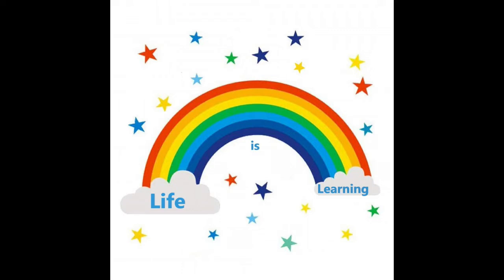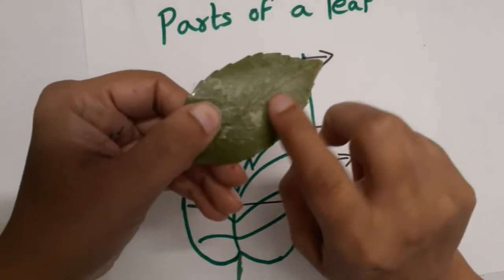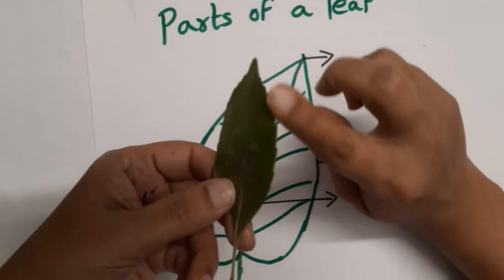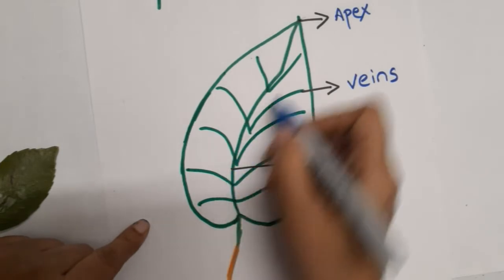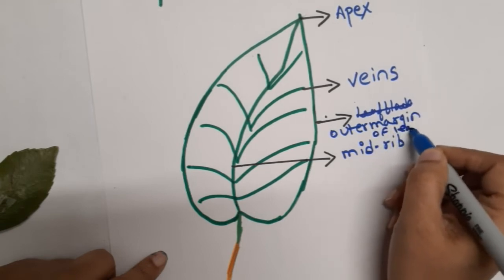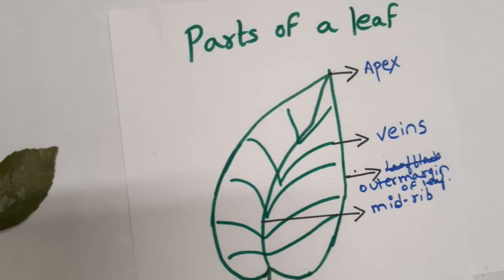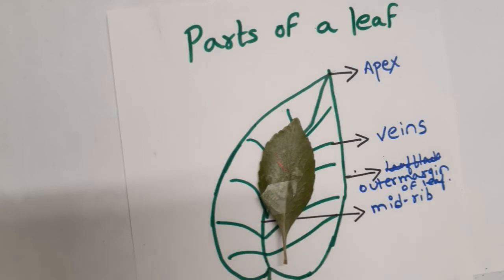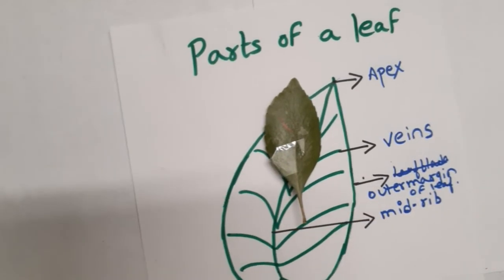PARTS OF A LEAF 🍁🍁🍁🍁🍁🍂🍂🍂🍂🍂🍃🍃🍃🍃🍃🍃🍃